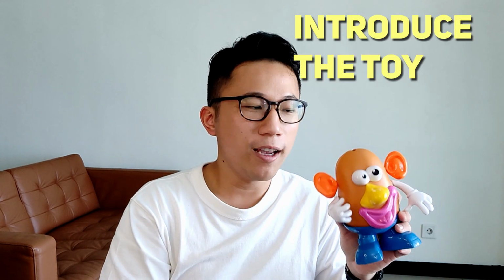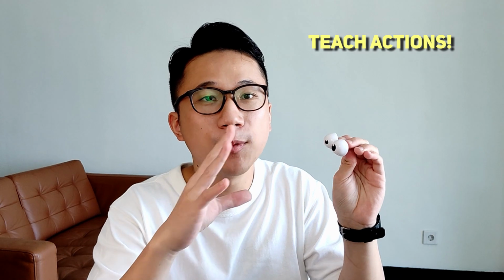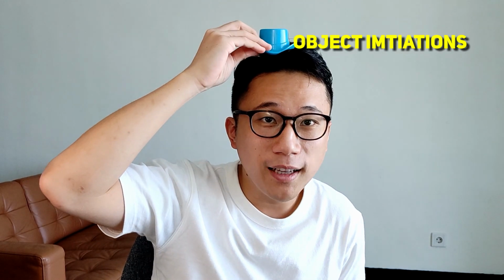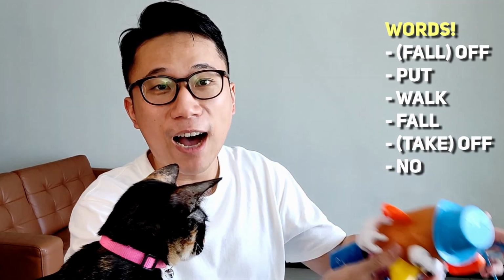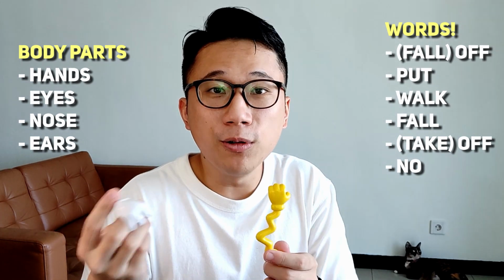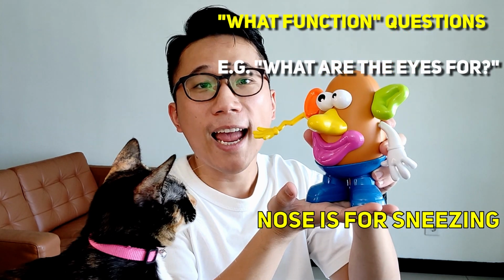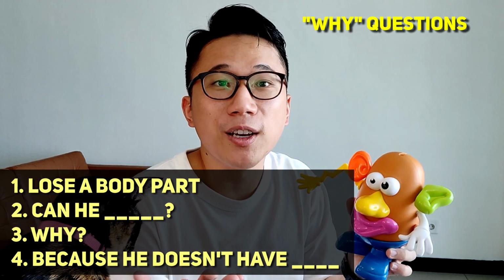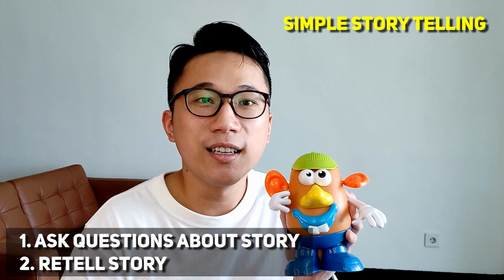How Mr. Potato Head Help Children of All Abilities Talk | Speech Therapist Tips